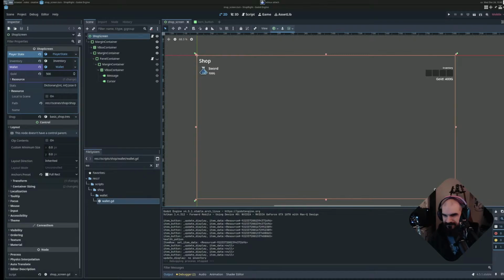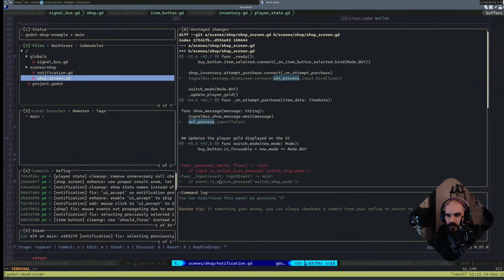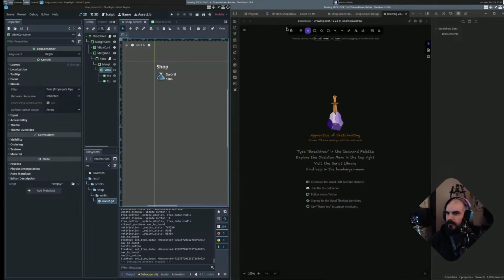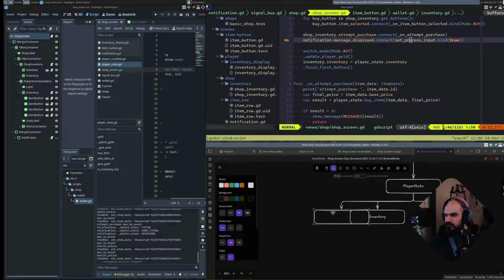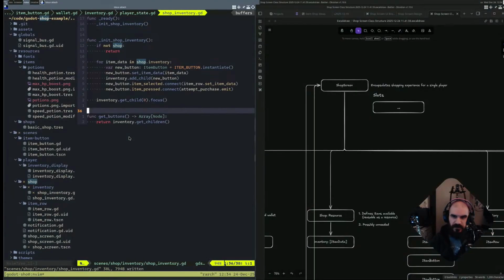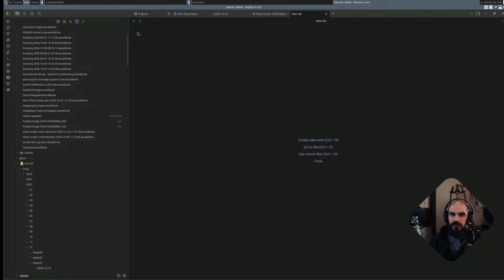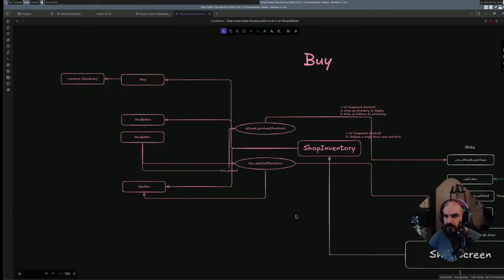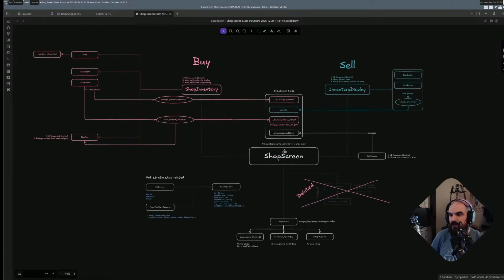[Live] 2D Game Dev in Godot